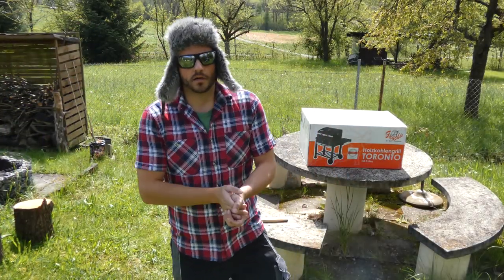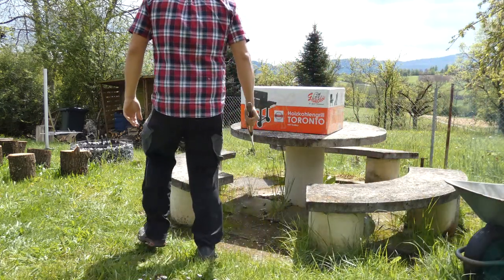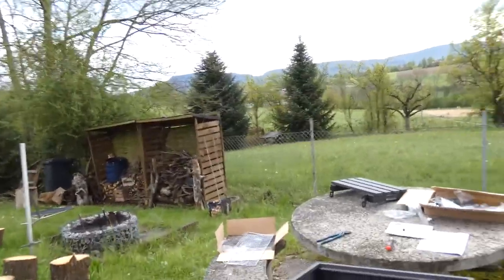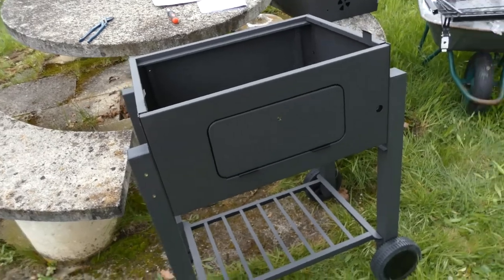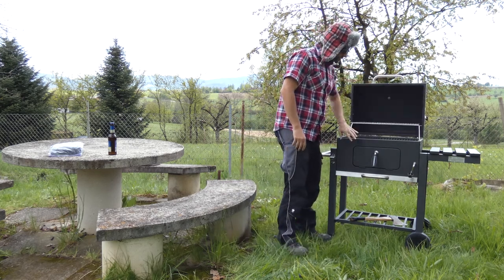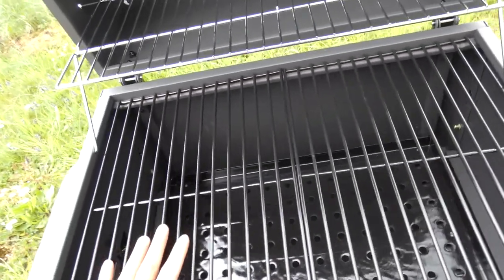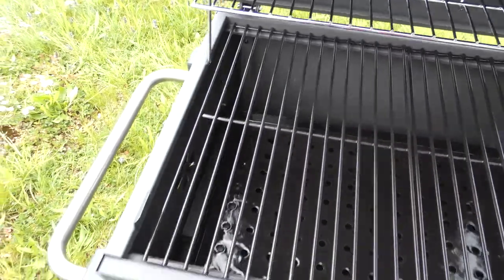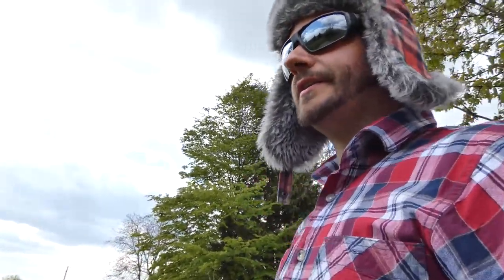Grill unboxing - Tepro | El Fuego | Toronto | Charcoal | Holzkohle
Unboxing and assembling | First impression of the grill